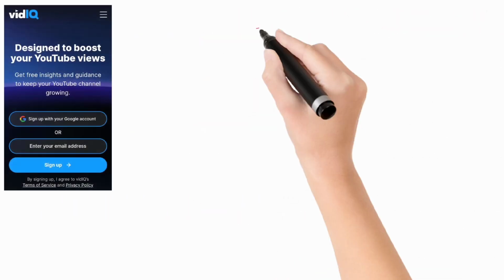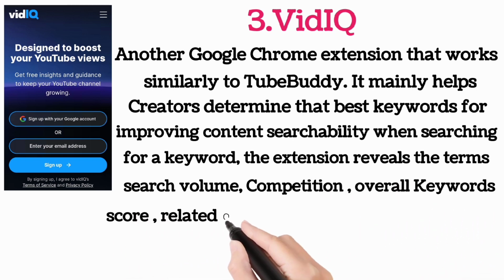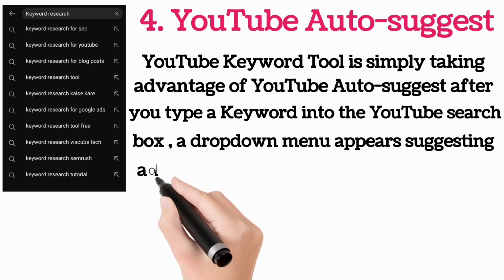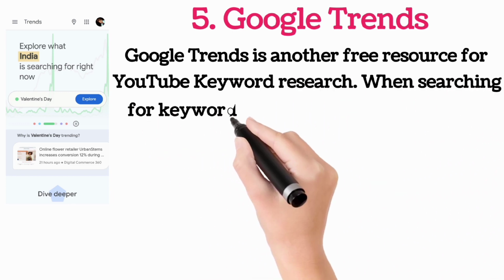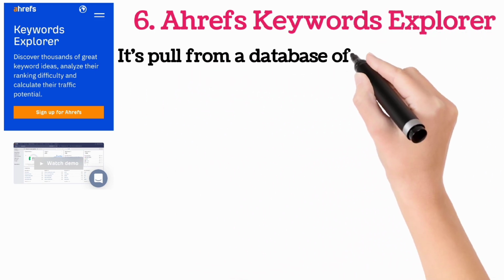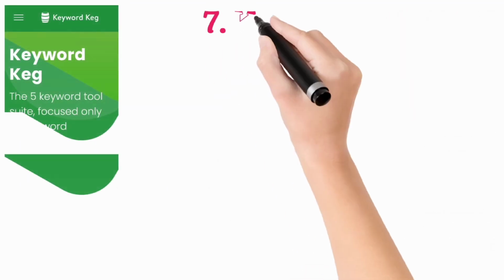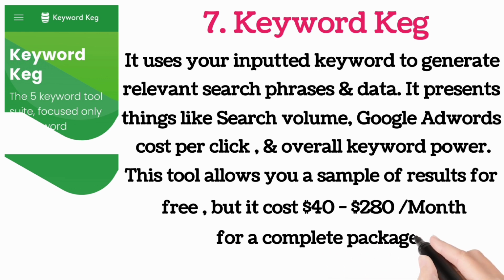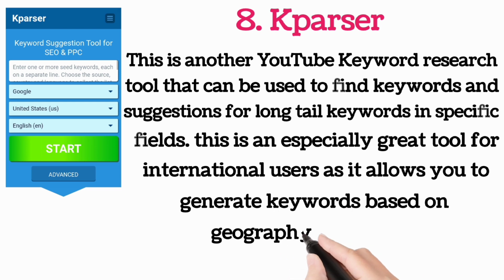Top 10 Keyword Research Tool for Content Creators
Top 10 Keyword Research Tool for YouTube videos

Here are the list of Top 10 Keyword search tools :

1. TubeBuddy
2. Keywordtool.io
3. VidIQ
4. YouTube Auto-suggest
5. Google Trends
6. Ahrefs Keywords Explorer
7.  Keyword Keg
8. Kparser
9. Keyword Everywhere
10. Keyword Tool Dominator

Want to know what the best keyword tools are for YouTube? The web giant is a video-based search engine that selects videos to show to certain audiences.

Like most search engines, YouTube uses algorithms (sets of instructions that tell computers how to convert information) to serve the appropriate videos to the right audiences.

As a digital marketing specialist, to work in concert with YouTube’s algorithm, you need to be using YouTube keyword tools and ensuring that your content incorporates the right keywords.

Per YouTube, adding descriptive keywords (or tags) to your videos is a way of helping viewers find your content.

YouTube keyword research is an SEO practice that you can perform to find the most relevant search terms and discover alternate phrases that people use when looking for information.

keyword search behaviour and targeting is a type of,
keyword search for blog,
keyword research for Blog,
free keyword tool,
keyword suggestions, website keyword, seo keywords, popular keyword, google ads keywords, negative keywords,
what is the best keyword research tool,
how keyword research is done in seo,
choose the right keyword,
keyword tool google keyword planner,
keyword research tool free,
keyword research google,
keyword research in seo,
keyword research ahrefs,
keyword research in digital marketing,
keyword research google ads,
keyword research for fiverr gig,
best keyword research tool,
easy keyword research,
keyword research tutorial,
semrush, moz, wordstream, spyfu,
keyword planner, moz keyword explorer,
wordstream keyword tool,
keyword tool io,
google keyword planner tool free,
keyword surfur,
free keyword research tool,
top 10 best keyword research tools,
bing keyword, seo keyword, free keyword,
seo tools , keyword difficulty, yoast seo,
keyword analysis, for seo, search volume,
seo keyword research and analysis,
best keyword research tool for blogger,
best keywords for youtube channel,
how to rank your video,
explore page, explore, explorer,
hashtag, best keyword research tool for seo, best keyword research tool for youtube, best keywords for youtube shorts,
top 10 keyword searched on youtube in india, top 10 keyword searched on youtube,
top 10 keyword searched on google in india,
top 10 seo keywords,
top 10 most keyword searched on youtube,
top 10 most keyword searched on google,
what keywords are trending,
best keyword search software
best keyword suggestion tool
best way to find keywords for seo
best paid keyword research tool
best keyword planner
best youtube keyword tool
best way to do keyword research
best keywords for website
best keyword finder
find best keywords
best long tail keyword research tool
best seo keyword research tool
best free keyword research tool for youtube
best keyword tool
best youtube keyword research tool
best free keyword research tool,
keywords for youtube videos,
keywords for youtube channel,
keyword research for youtube,
keyword research for blog posts,
keyword research tool semrush,
keyword research tool for google ads,
keyword research wscube tech,
top 10 keywords for youtube,
top ten best tools for keyword research,
top 10 best tools for keyword research,
google keyword research tool,
keyword research and analysis is an important part of seo,
keyword research for amazon,
low competition keywords,
high volume keywords,
cpm, high rates, volume,
10 best youtube keyword tools to increase video ranking,
keyword research tips,
keyword retro,
keyword research seo,
search engine optimization,
google search,
bing search,
keywords for seo research,
seo, tools, etsy, youtube,
how to do keyword research for free,
10 ways to do keyword research,
beginners guide to keyword research,
the no.1 tool for finding keywords,
answer the public,
bing webmaster tools keyword research,
candaur asloask, trending hashtags